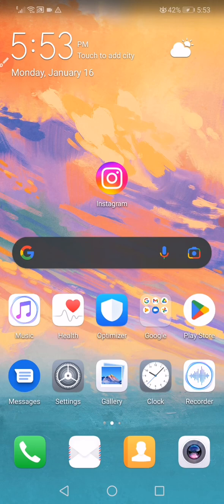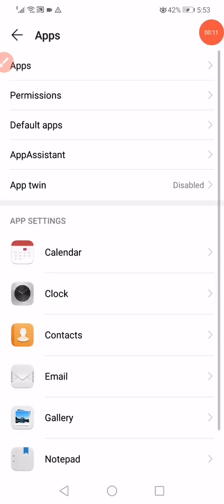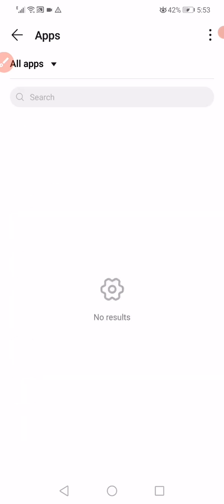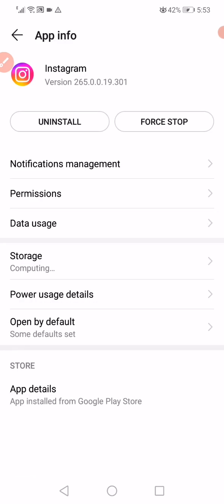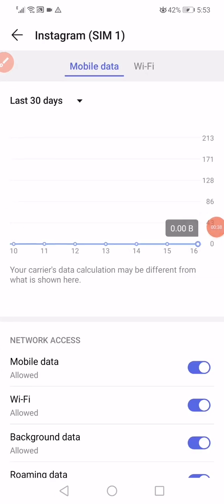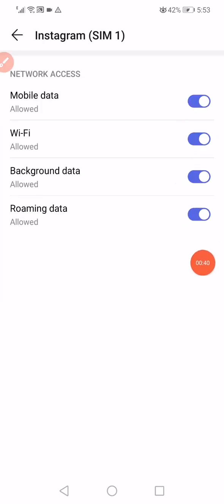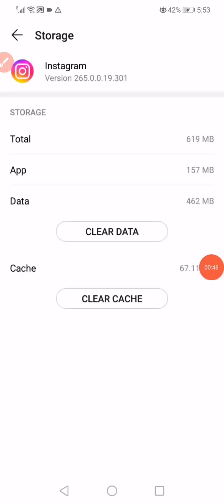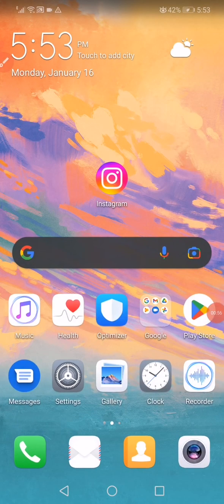How To Fix Instagram Messages Not Showing - Instagram Chats Not Showing Up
How To Fix Instagram Messages Not Showing - Instagram Chats Not Showing Up  2023